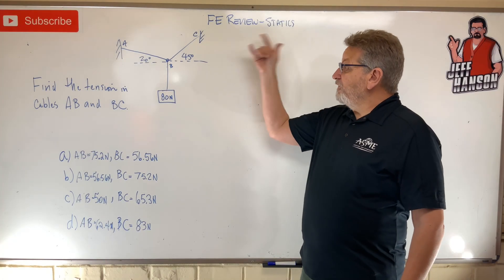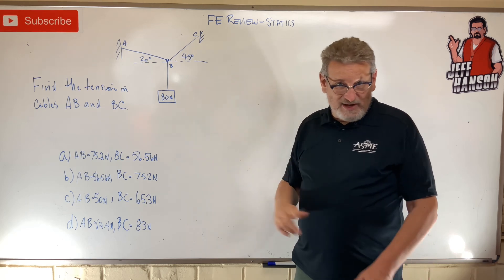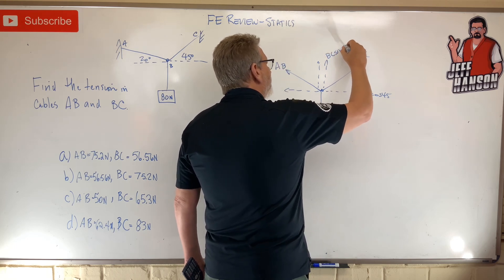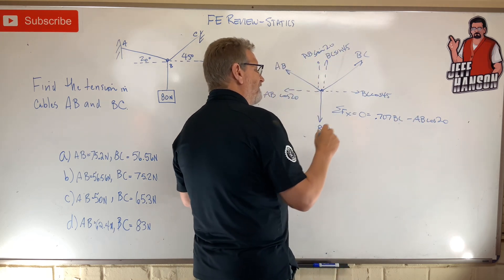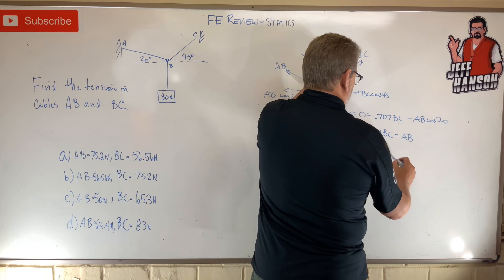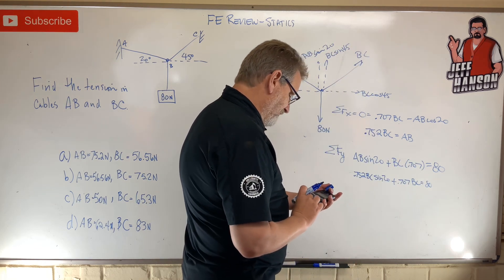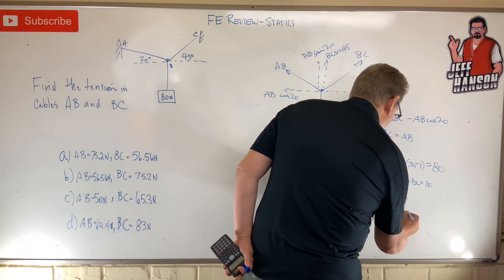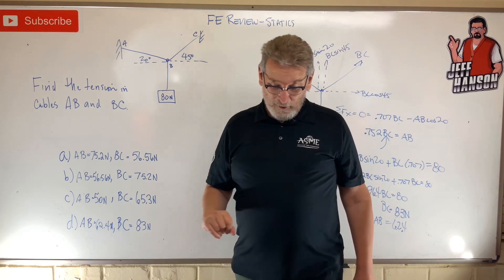FE Review: Statics Problem 4